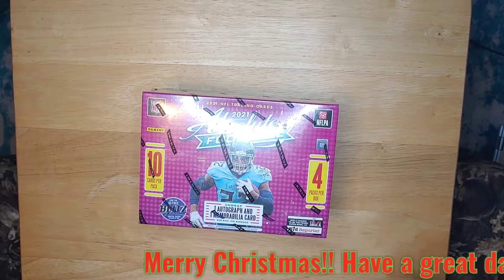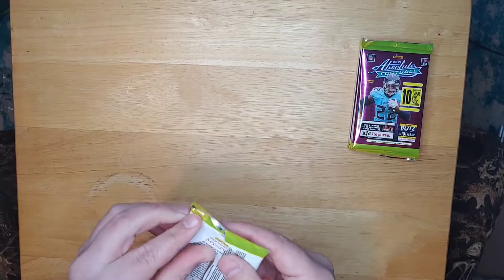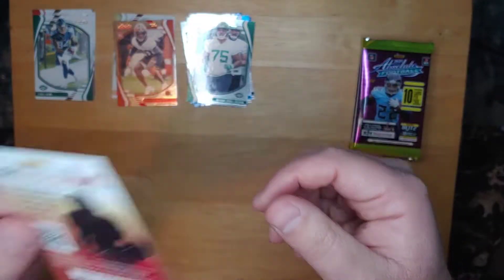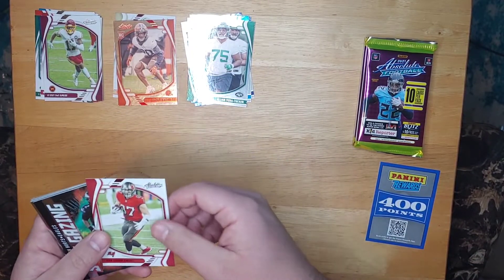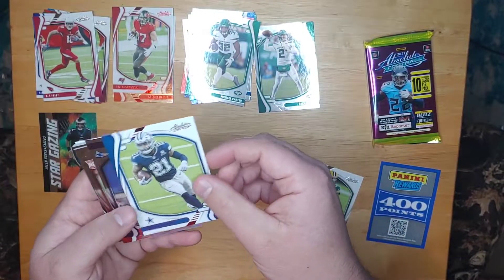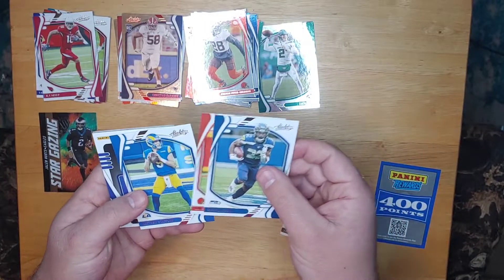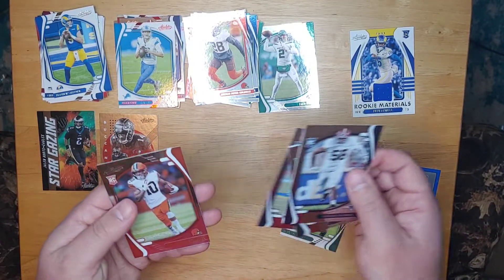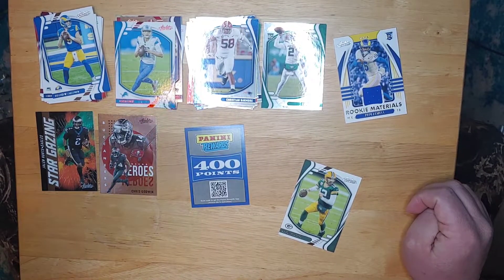Absolute Mega 4 chasing a KABOOM still! Merry Christmas!